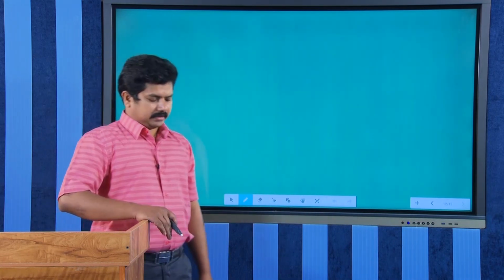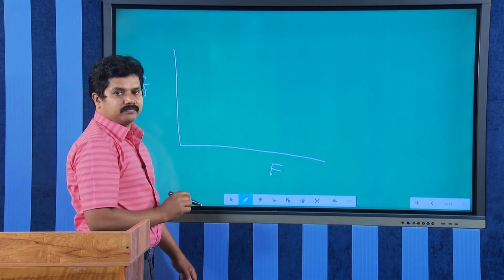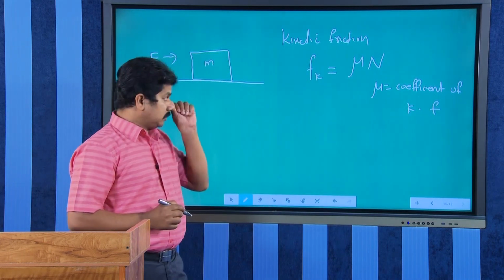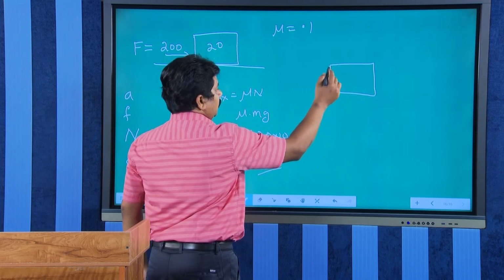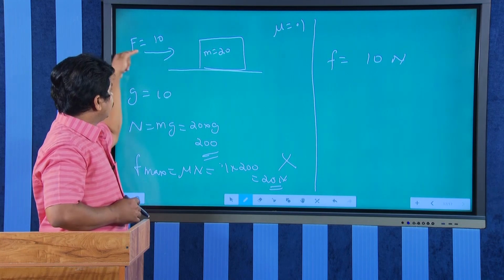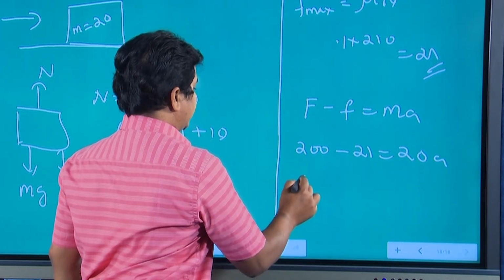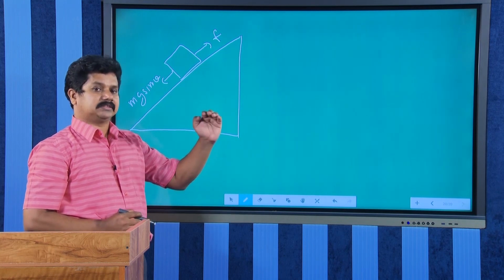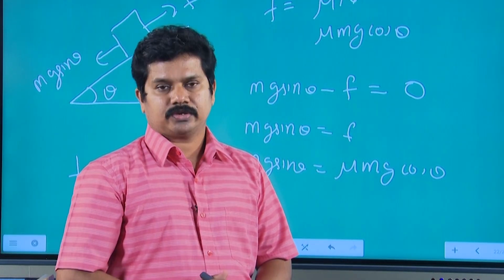NEWTONS LAWS-Friction#swayamprabha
Subject : PHYSICS
Course Name :NEWTON’S LAWS